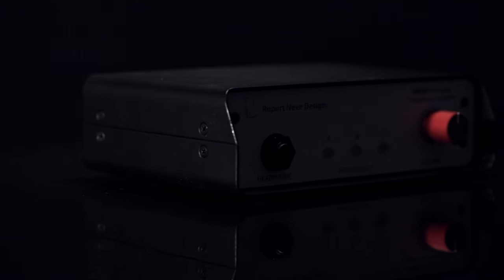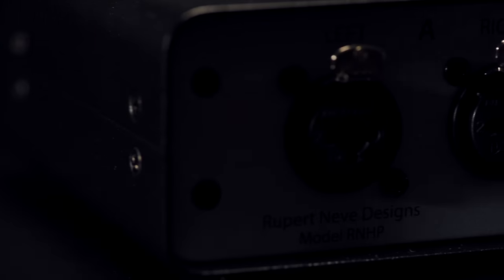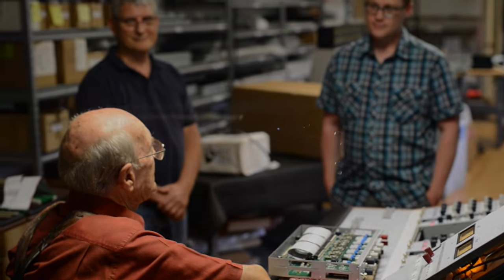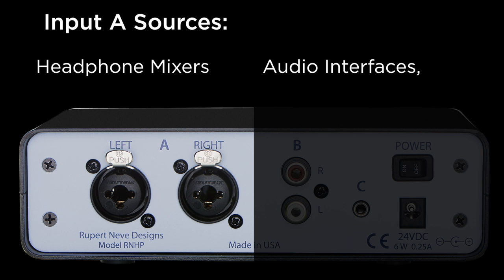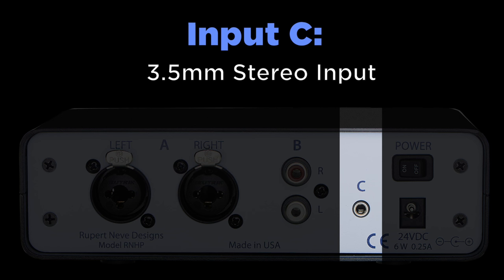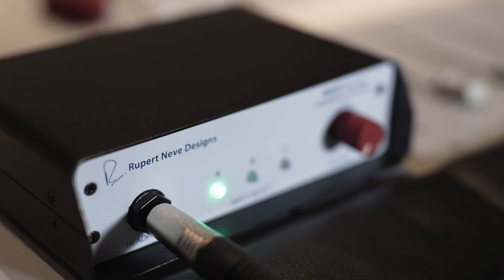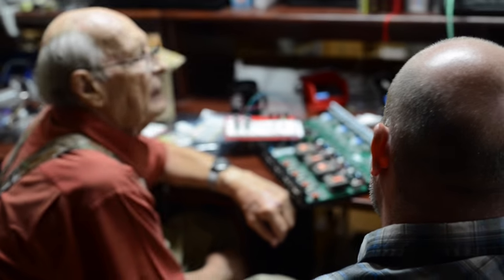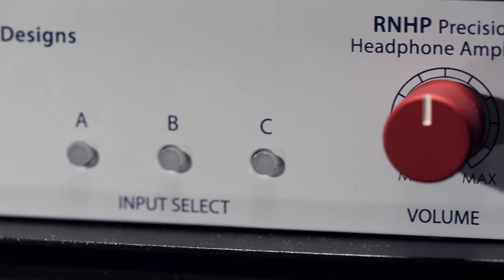RNHP: Precision Headphone Amplifier Overview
Based on the headphone output circuit in the 5060 Centerpiece Desktop Mixer, the RNHP is a dedicated 24V reference-quality headphone amplifier with specifically-calibrated +4dBu balanced line, unbalanced RCA and 3.5mm (1/8”) inputs, housed in a rugged VESA-mountable steel chassis. With effortless, wide-open sonic performance and the ability to drive any pair of headphones without compromise, the RNHP allows you to perform, mix and enjoy your music with a new level of clarity.